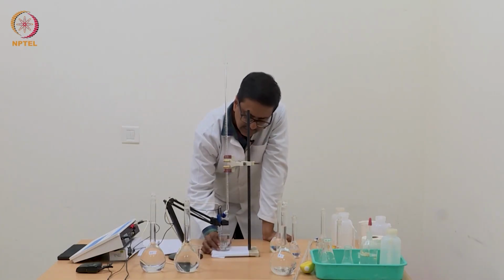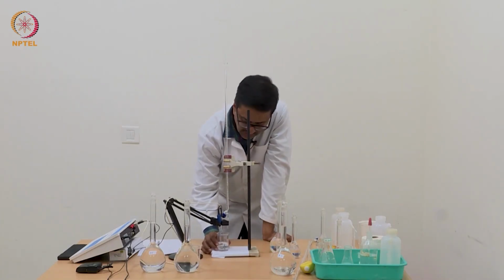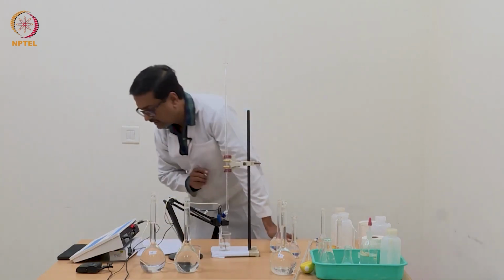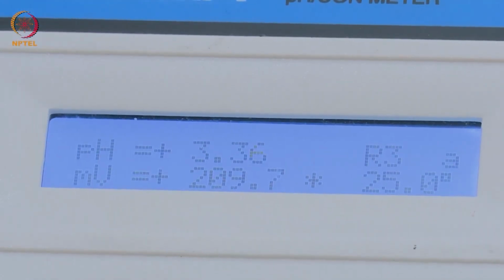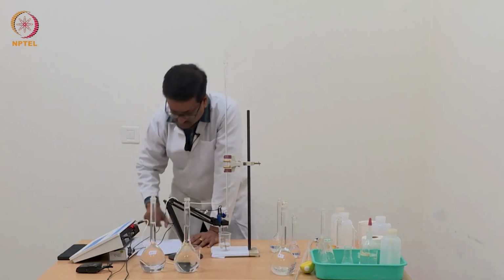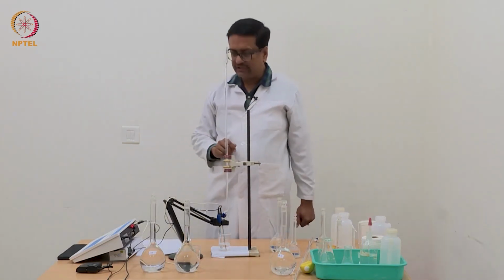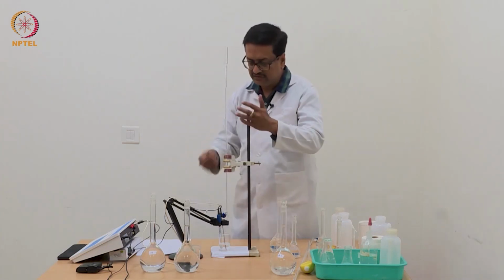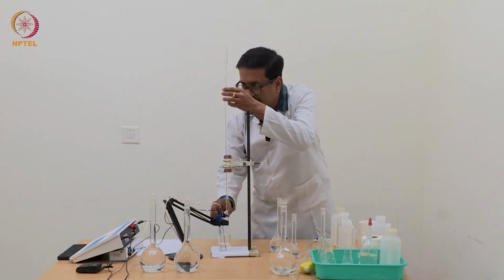Potentiometric Titration of Dibasic Acid with Strong Base